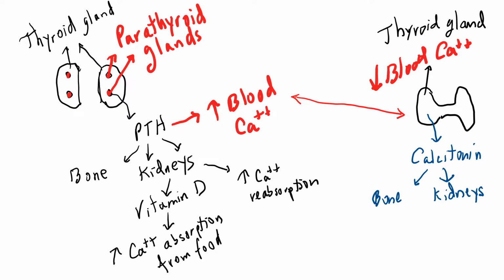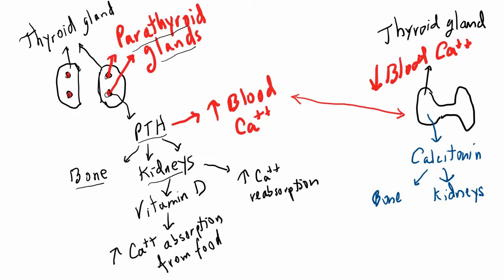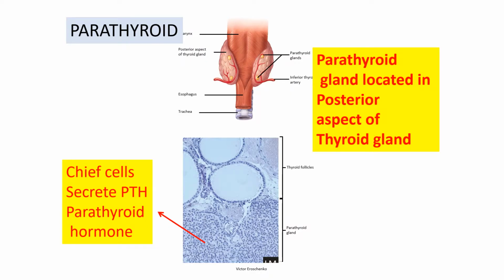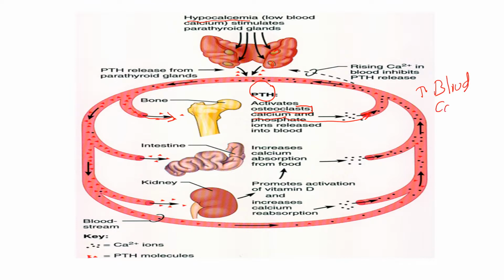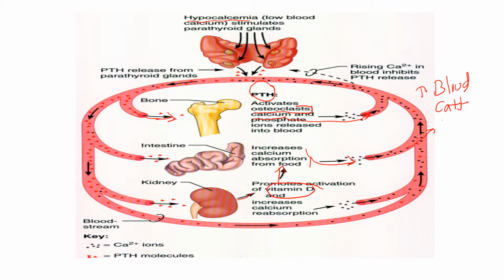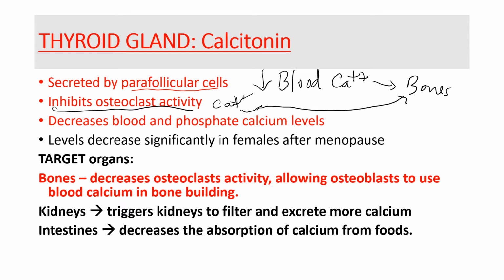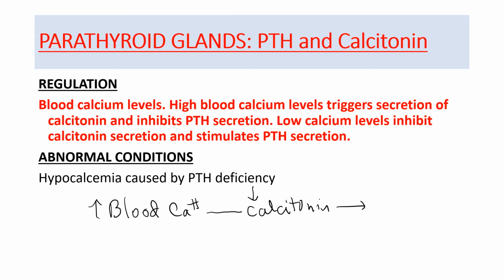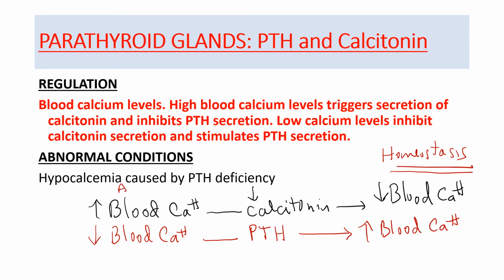Parathyroid and Calcitonin Blood Calcium Regulation